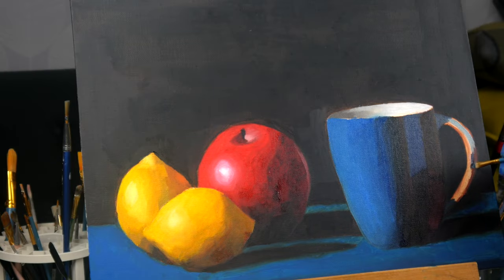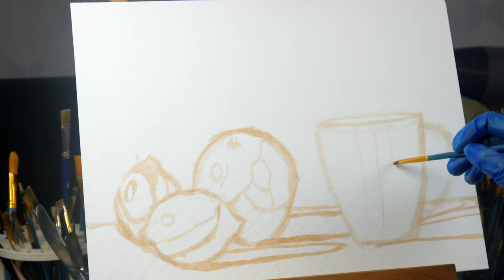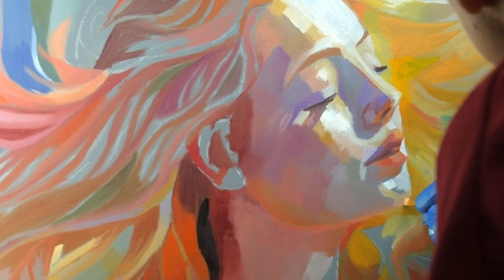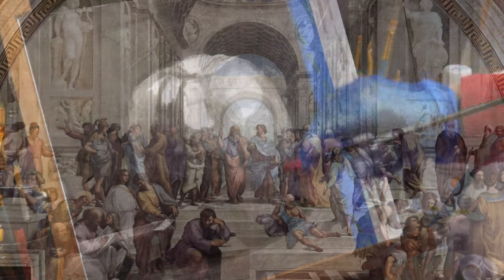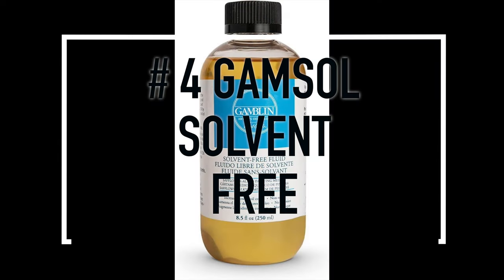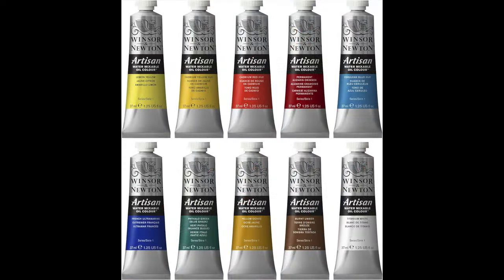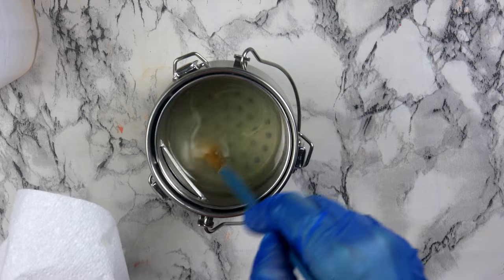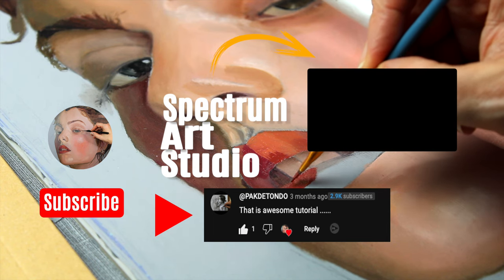Can you oil paint without solvent? 6 easy steps to SOLVENT FREE painting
In this clip I explore the world of oil painting without the use of solvents. Many artists are looking for alternative methods to traditional oil painting that don't involve harmful chemicals or strong odours. Whether you're a beginner or an experienced artist, this video aims to provide insights into a solvent-free oil painting process that's not only safer for your health but also allows for a more enjoyable and sustainable artistic experience. 🎨 If you are just starting on your art journey, why not watch the ULTIMATE GUIDE TO OIL PAINTING FOR BEGINNERS

👩🏻‍🎨 If you would like a monthly coaching call with me (subject to availability) 👩🏻‍🎨

⏱. VIDEO CHAPTERS ⏱.
00:00 CAN YOU OIL PAINT WITHOUT SOLVENT?
00:26 USING ACRYLIC PAINT INSTEAD OF OIL FOR UNDERPAINTING
01:14 PAINTING ALLA PRIMA
01:53 THE BENEFITS OF LAVENDER SPIKE OIL IN OIL PAINTING
02:50 GAMBLIN SOLVENT FREE
03:09  THE BENEFITS OF WATER MIXABLE OIL PAINTS
03:40 HOW TO CLEAN PAINTBRUSHES WITHOUT SOLVENT

❓ QUESTION -  Have you started on your oil paint journey yet? If so are you using toxin free mediums or do you prefer to use traditional mediums?

🎨  RESOURCES USED IN THE VIDEO AND MORE : 🎨
Daler Rowney System 3 Acrylic Paint
CCS Lavender Spike Oil
Gamsol Solvent free fluid
Winsor and Newton Water Mixable Paints
Cobra water mixable paints
Cobra water mixable glazing medium
W & N water mixable painting medium
Safflower oil
Paint brush cleaner
Masters Brush Soap

Panasonic G80 DSLR Camera
Power Supply for G80 Camera
Canon 2000D DSLR Camera
2 x 85W softbox lighting kit